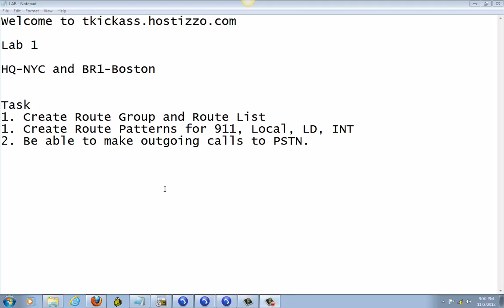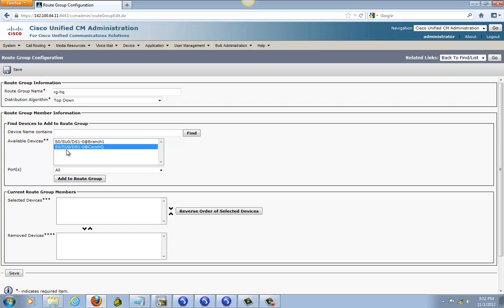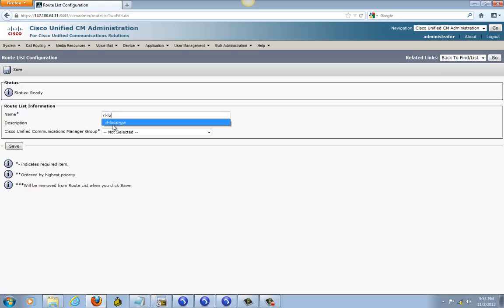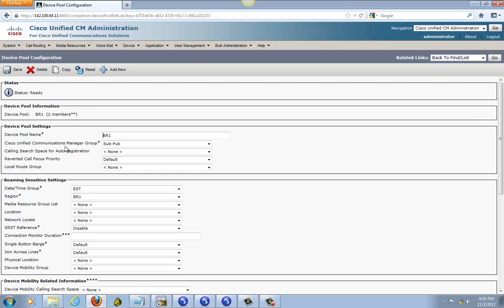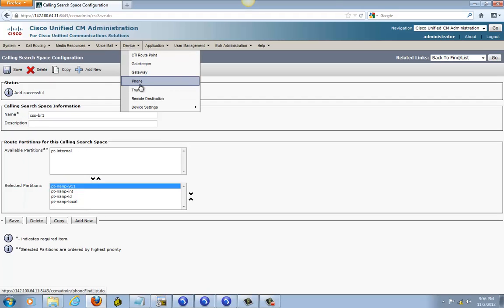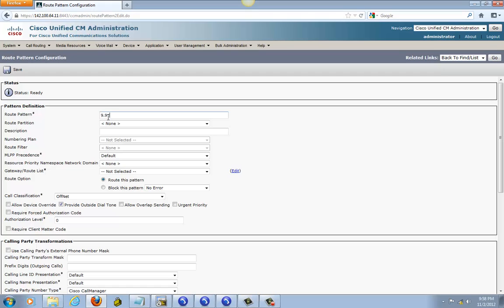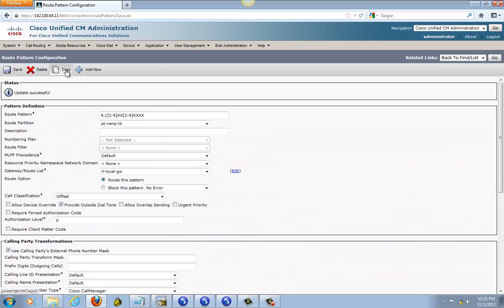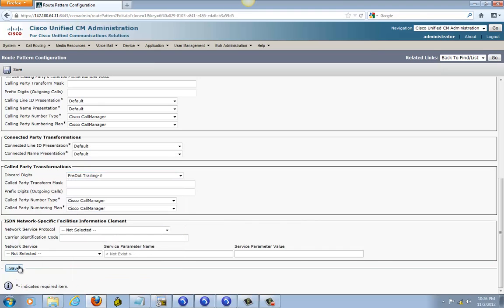Lab1.7a Route Pattern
Route Group, Route List, Route Pattern, Partition, CSS tutorial